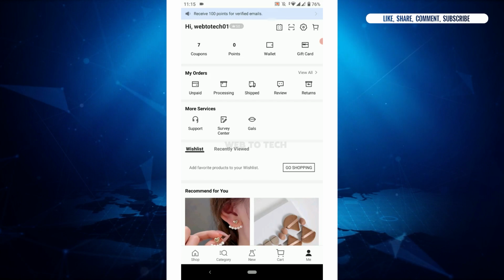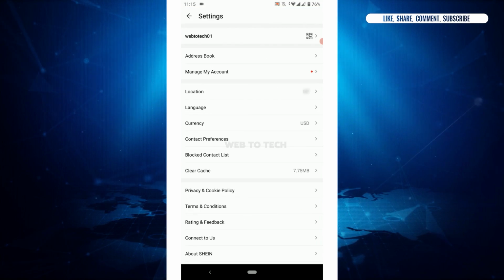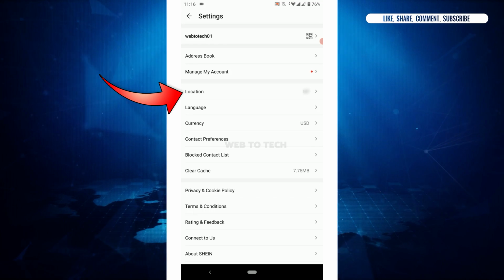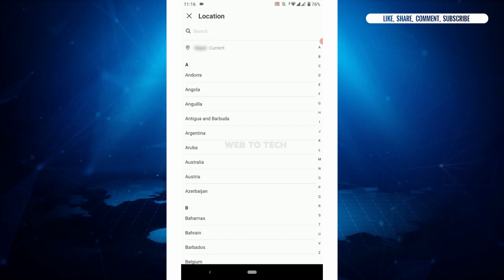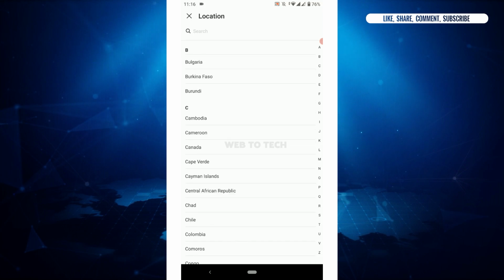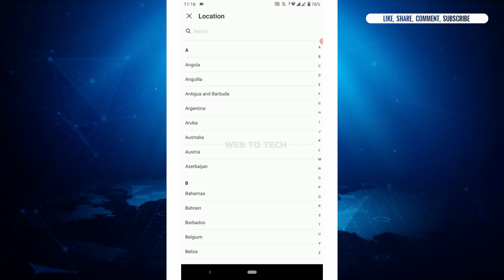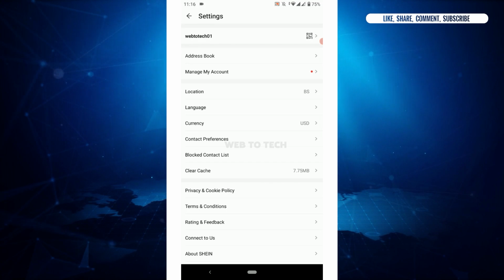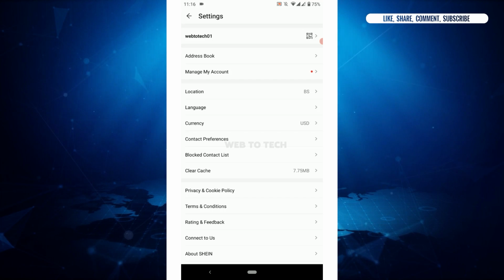How to Change Country on Shein App 2023 | Change Shein Location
Wondering how you can change your location on Shein mobile app? Don't worry! Today in this tutorial video we are going to guide you step by step process on "How to Change Country on Shein App". Watch the video till end to learn the process.